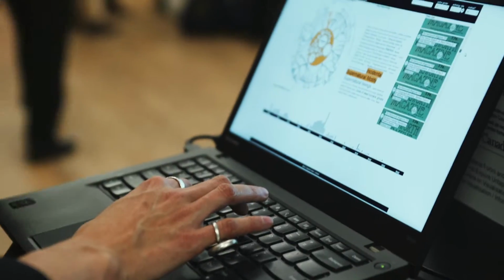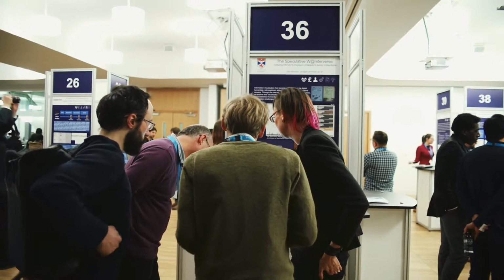Data Science and Digital Technologies, Uta Hinrichs, University of St Andrews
Uta Hinrichs discusses her research project "The Speculative W@nderverse: Utilizing InfoVis to Explore Untapped Literary Collections" at DEMOfest15, held in Edinburgh on 19th November 2015.